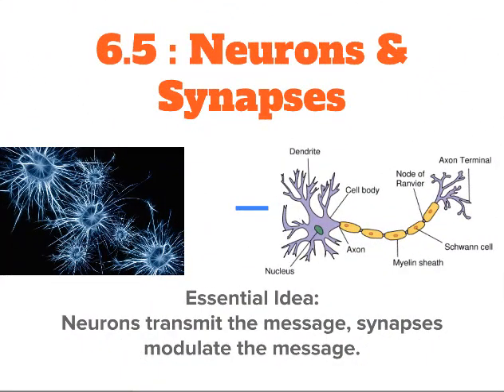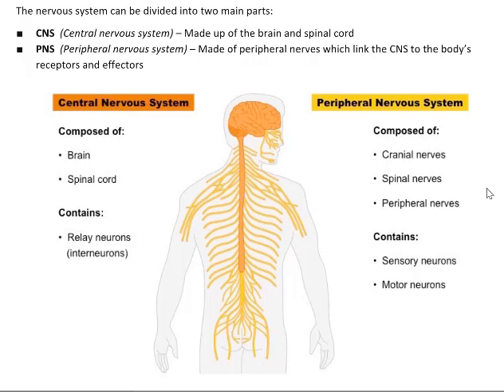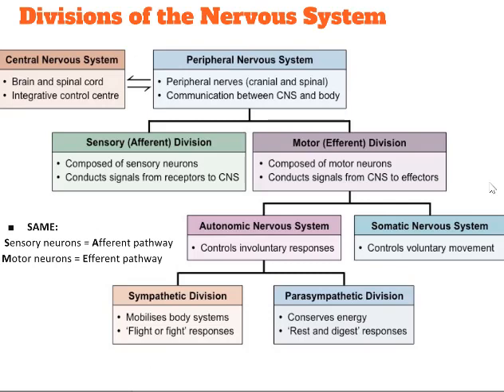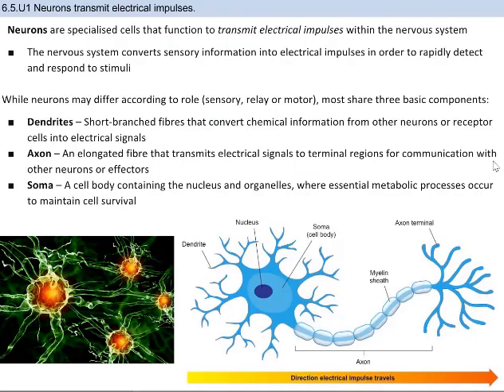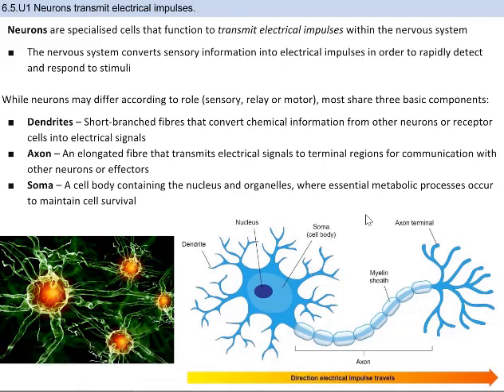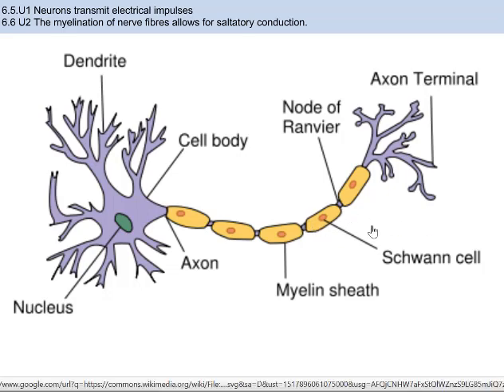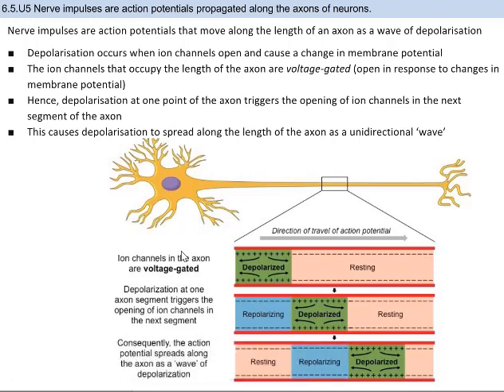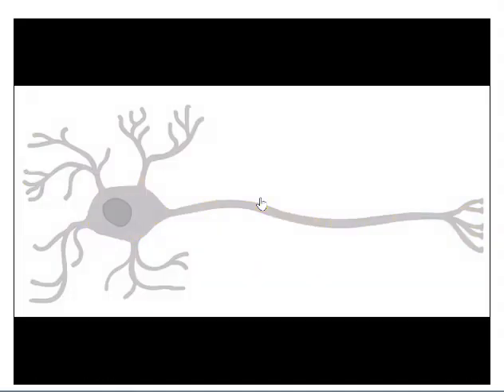IB Biology 6.5 Neurons and Synapses (SL)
This is the IB SL Topic 6.5: Neurons and Synapses.

Credit for information:
- Bioknowledgy.weebly.com